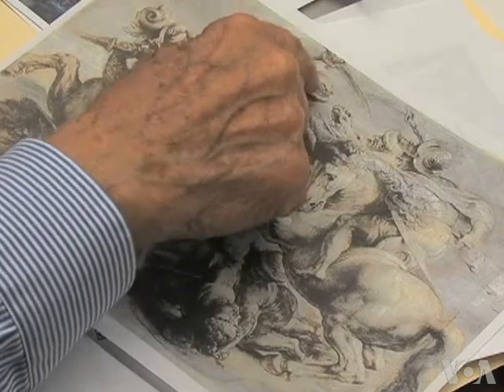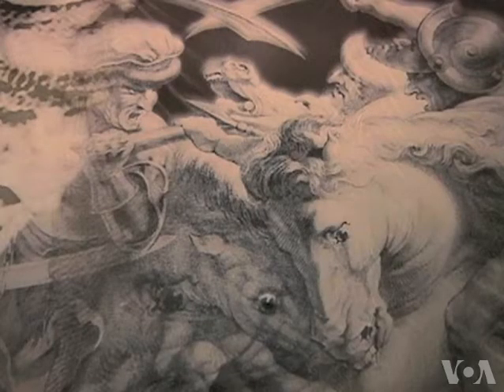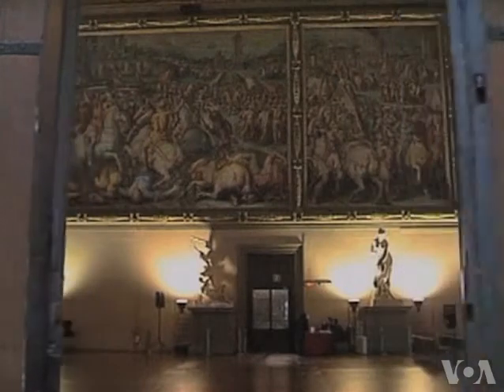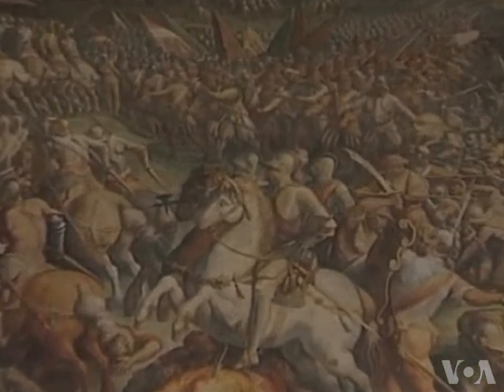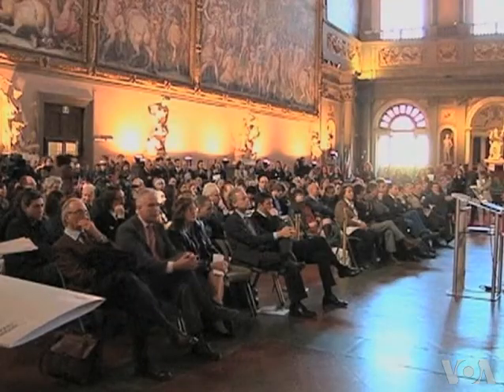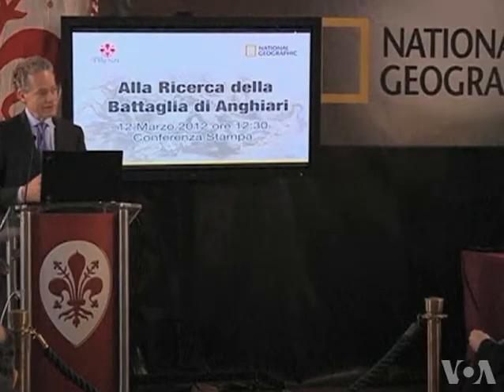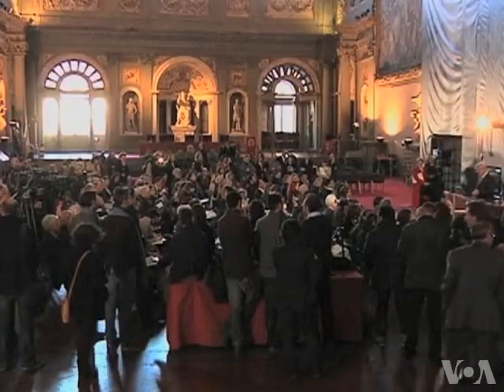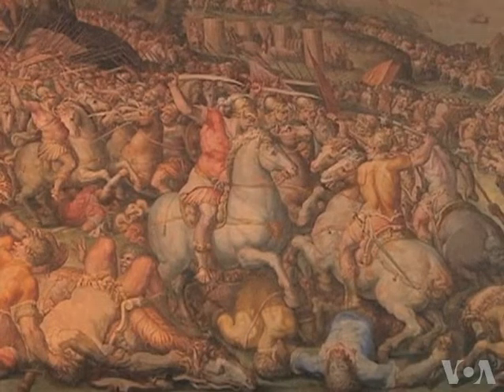Physicist Hunts Lost da Vinci Mural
In 1505, Italian artist Leonardo da Vinci reportedly produced a large painting, the "Battle of Anghiari," on a wall in Florence's Palazzo Vecchio, but to the naked eye, no such artwork can be seen. One research team has recruited a physicist from the United States' Argonne National Laboratory to shed light on the case of the missing mural.